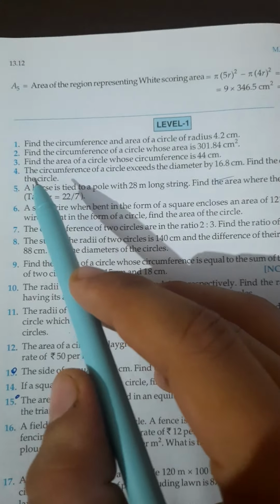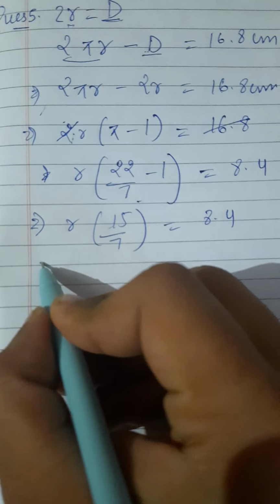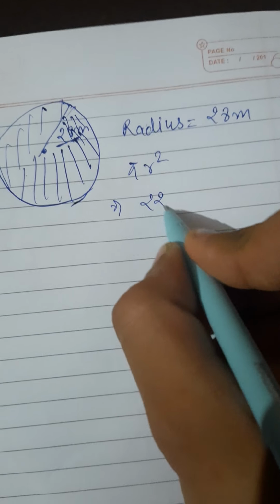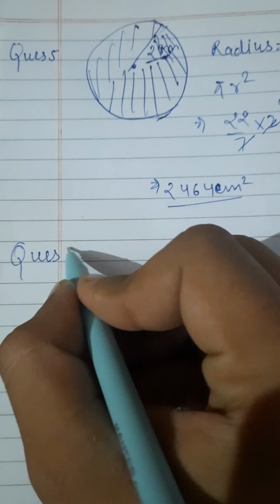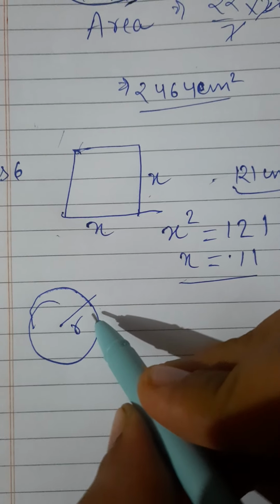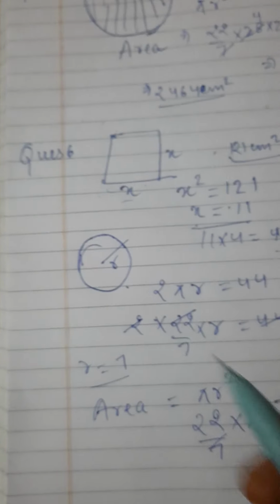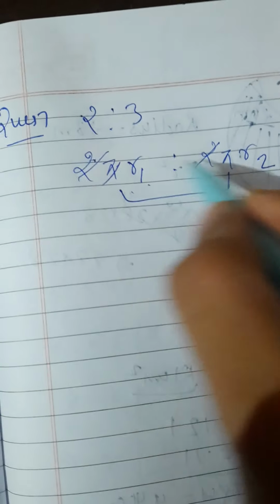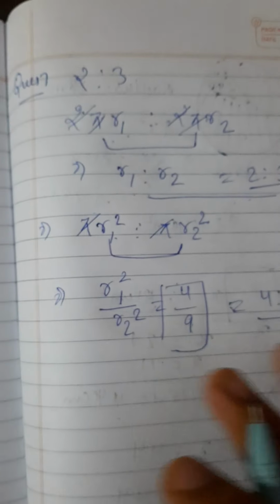RD SHARMA||| AREAS RELATED TO CIRCLE |||EX 13.1|||Ques 4 to 7